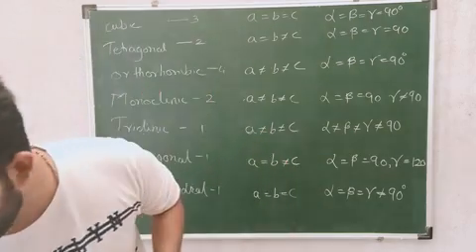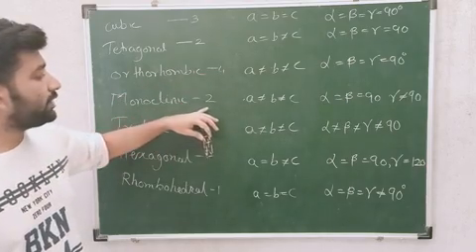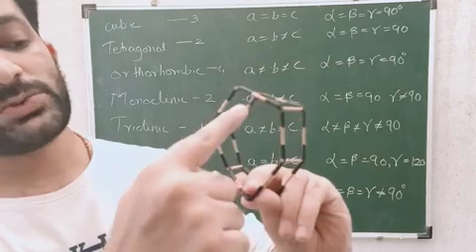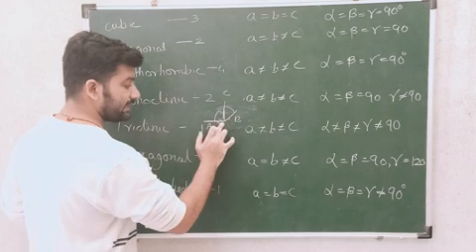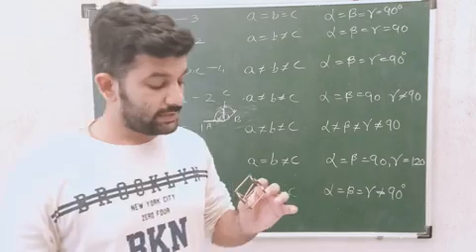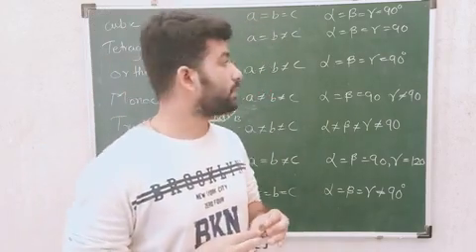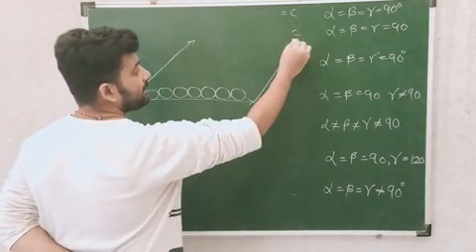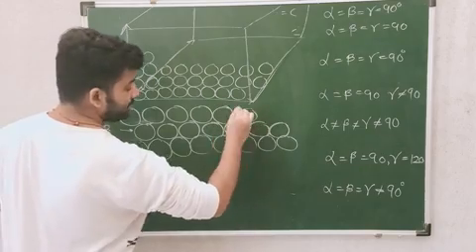Solid state lec 2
Types of unit cell, AB type 3d arrangement of atoms, AA type 3d arrangement of atoms